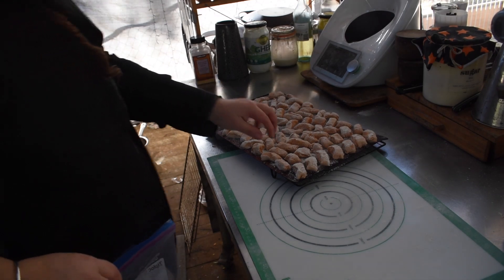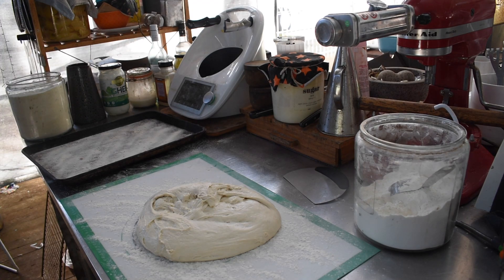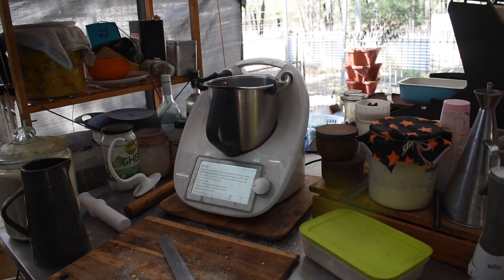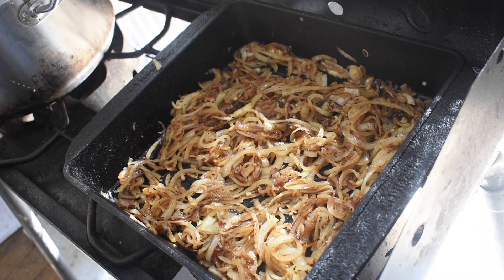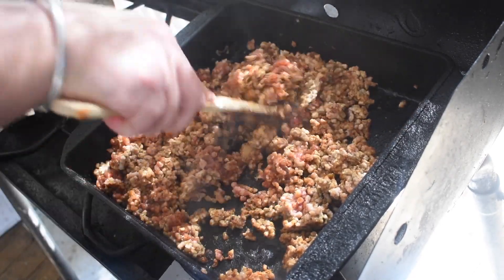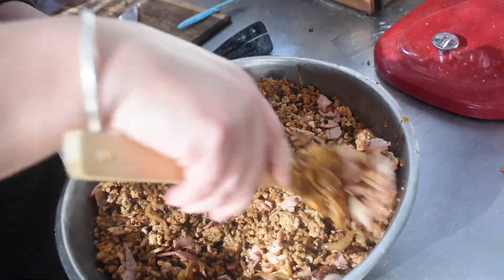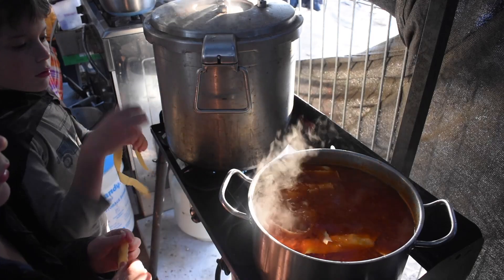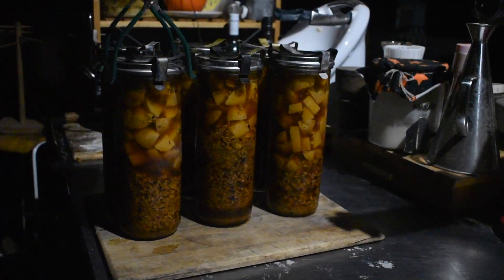Pressure Canning Zuppa Toscana Soup | Eggs in the TM6 | Sourdough Baguette | Off Grid Australia 097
Hey Everyone!

Artisan Sourdough Made Simple book as mentioned.

The gnocchi seemed to flash freeze well, so I got that into bags for the freezer!
I tried my sourdough baguettes in the woodstove, but I really think I'd have to cook one tray at a time, it blocks too much heat from circulating, maybe if they were direct onto racks it would be different!

I pressure canned sausage and potato soup / Zuppa Toscana Soup Base for the shelves after mincing and cooking off all the pork that I marinated yesterday!

And I tried out the fancy egg boiling mode on the Thermomix, sheesh I had forgotten how hard it is to peel fresh eggs lol, but man were they beautifully soft boiled hehe :D

I have signed up to be a Thermomix consultant so that I could get my own upgrade cheaper!  I am aiming to get some sales in the first couple of months to pay off my unit with commissions rather than out of my pocket.  Full transparency here lol.
So if you have been interested in one and want more info or are happy to just watch me do a happy dance and play with mine in every video lol to help you decide, then let me know if you are ever wanting more information!

Snail Mail
Nyssa